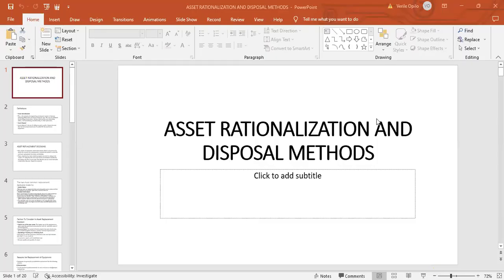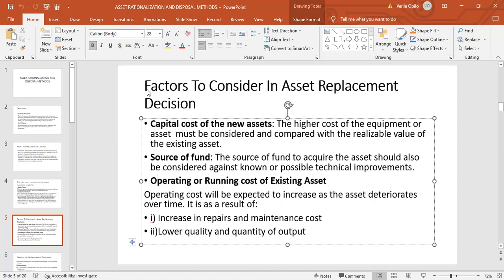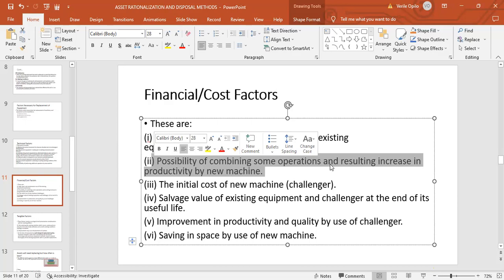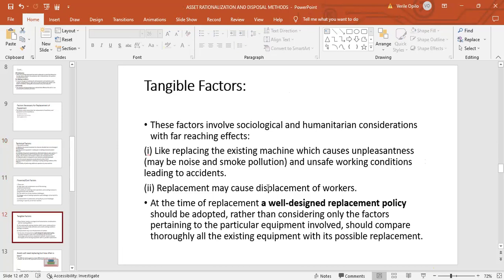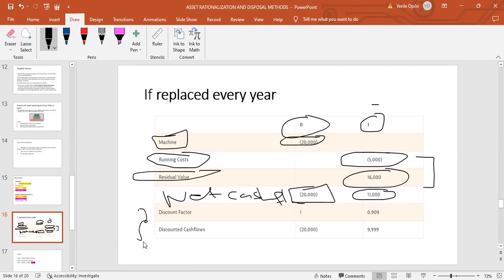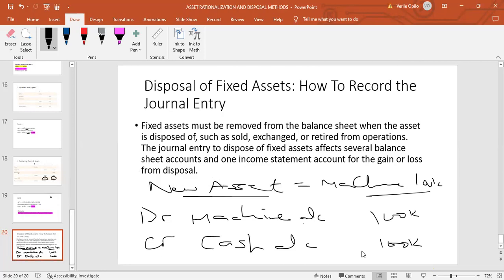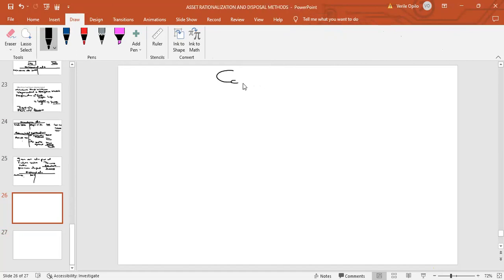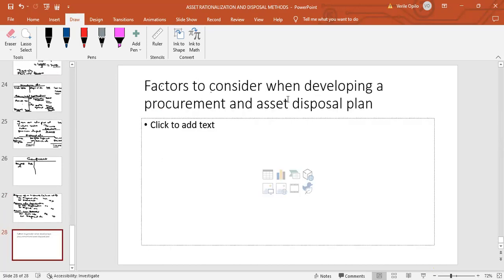Asset rationalization and disposal